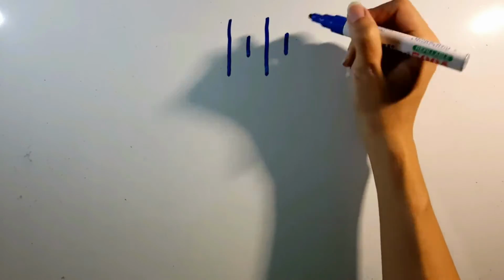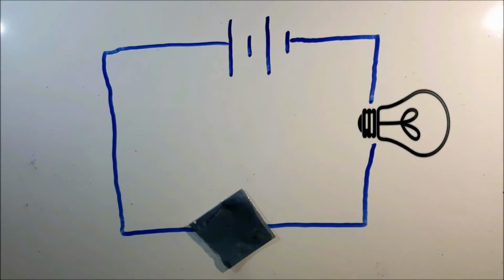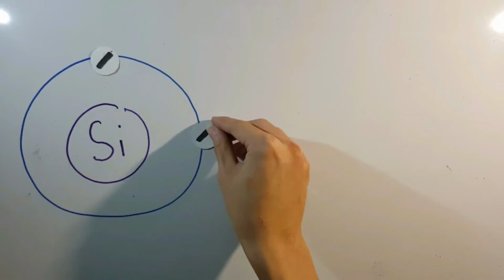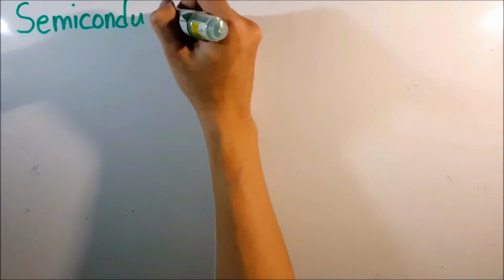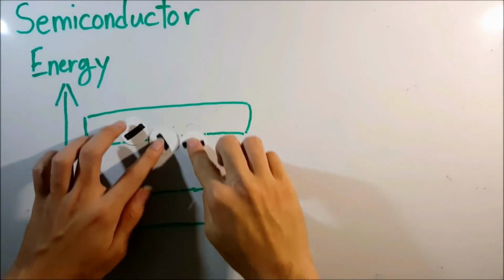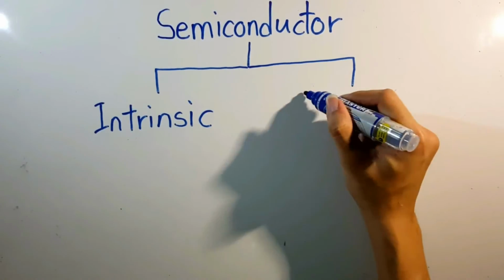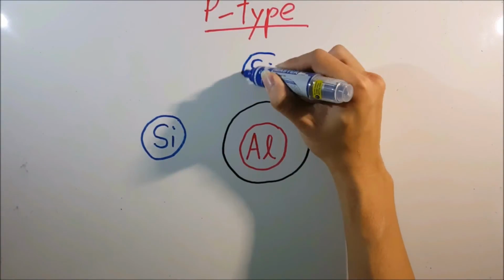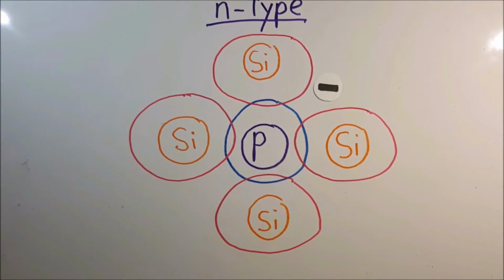Video Challenge Group 5 - Semiconductor Devices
Group Members:
1. Khor Kai Zheng (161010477)
2. Goh Wei Seng (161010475)
3. Tan Wei Li (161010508)
4. Yong Kun Ming (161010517)
5. Fong Lei Kit (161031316)